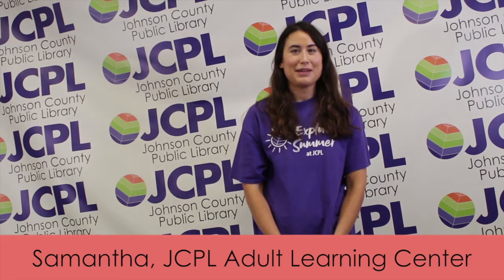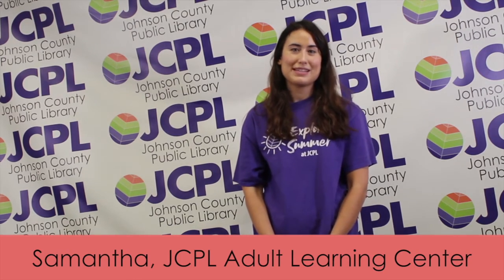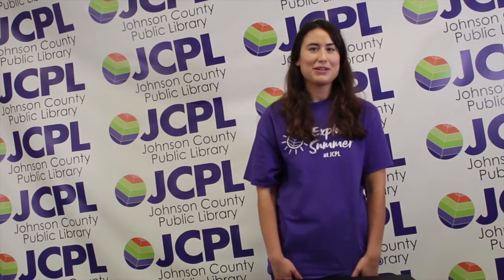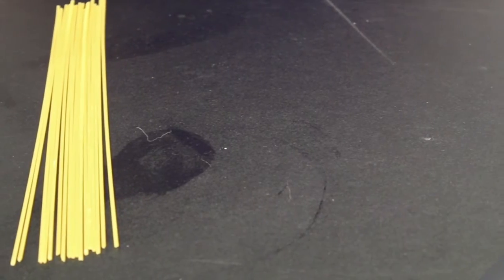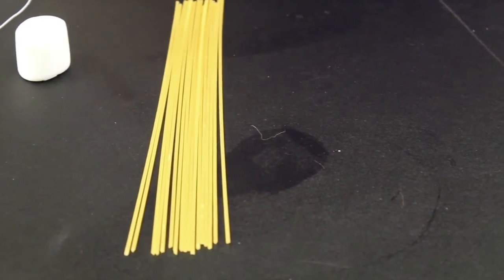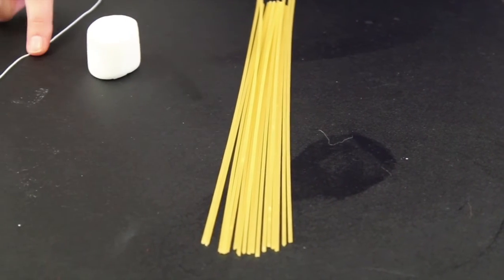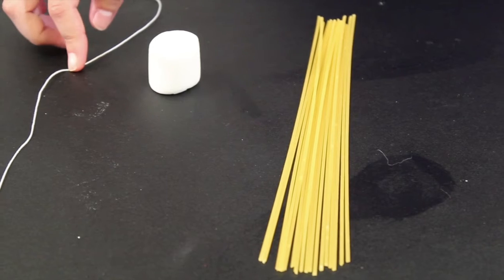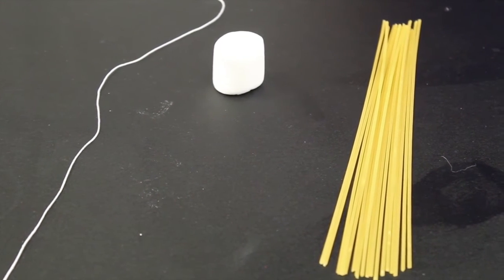Creativity Kit, Week 6: Marshmallow Challenge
Samantha from the Adult Learning Center tells you all about this week's Creativity Kit featuring the Marshmallow Challenge!